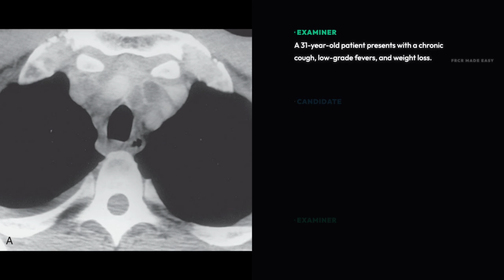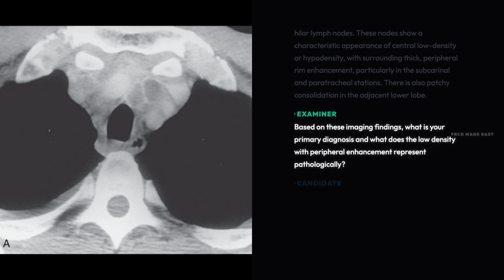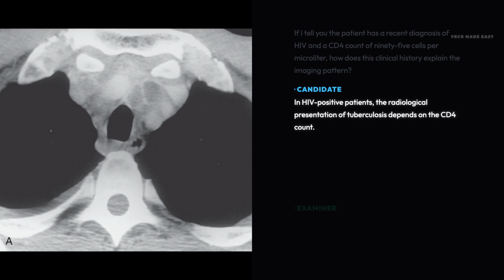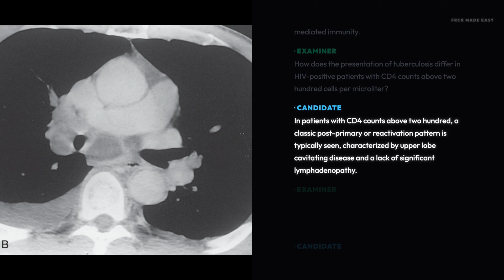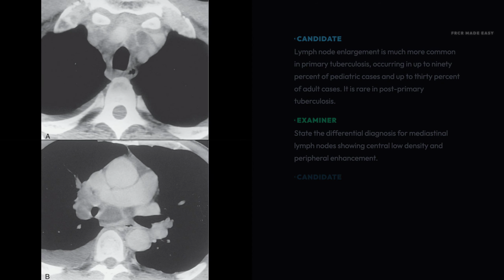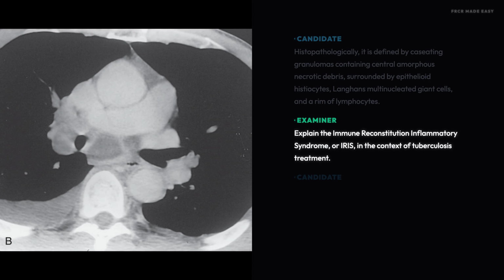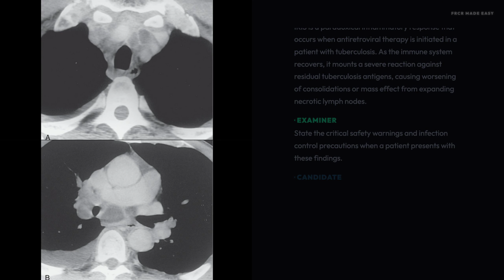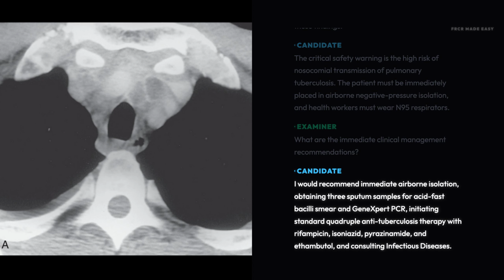What is the Diagnosis? | Thoracic Radiology Case 57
A 31-year-old patient presents with a chronic cough, low-grade fevers, and weight loss. I am showing you two axial contrast-enhanced chest CT scans. Describe the findings.

📖 Tuberculosis (Necrotizing Lymphadenitis) - High-Yield Exam Summary 📖
- 🔬 Pathology & Histology:
- Pathology: Caseating granulomatous inflammation containing epithelioid histiocytes, Langhans multinucleated giant cells, and central caseous necrosis.
- Capsular Reaction: The rim-enhancing capsule represents highly vascular fibrous granulation tissue surrounding the avascular necrotic core.
- Radiological Patterns of TB (High-Yield):
- CT Necrotic Lymphadenitis: Enlarged mediastinal/hilar lymph nodes showing central low-density (necrosis) and peripheral rim enhancement on contrast-enhanced CT.
- Necrotic Node Ddx: Tuberculosis, atypical mycobacteria (MAC), fungal infections (histoplasmosis), and metastatic malignancies (classically seminoma, squamous cell carcinoma, or papillary thyroid carcinoma).
- Primary vs. Post-Primary:
- Primary TB: Lymphadenopathy is common (especially in children, up to 90-95%; in adults, ~10-30%), often with mid-to-lower zone consolidations and pleural effusions.
- Post-Primary (Reactivation) TB: Lymphadenopathy is extremely rare in immunocompetent hosts. Classically presents with apical/posterior segment upper lobe cavitating consolidation, volume loss, and bronchogenic tree-in-bud spread.
- HIV CD4 Count Correlation (Critical Board Concept):
- CD4 greater than 200 cells/μL: Mimics post-primary TB (apical cavitating disease, no lymphadenopathy).
- CD4
- ⚠️ CLINICAL SAFETY ALERT & IMMUNE RECONSTITUTION (IRIS):
- Airborne Isolation Mandate: Suspected or confirmed pulmonary TB cases must be placed immediately in airborne (negative pressure) isolation to prevent nosocomial spread.
- RIPE Quadruple Therapy: Standard initiation phase: Rifampicin, Isoniazid, Pyrazinamide, and Ethambutol for 2 months, followed by 4 months of dual therapy (Rifampicin/Isoniazid).
- IRIS (Immune Reconstitution Inflammatory Syndrome) Alert: In co-infected patients, initiating Antiretroviral Therapy (ART) shortly after starting TB drugs can trigger a paradoxical, severe inflammatory response as CD4 counts recover. This manifests as fever, worsening consolidation, or airway compression from rapidly enlarging necrotic lymph nodes. Manage severe IRIS with adjuvant systemic corticosteroids.